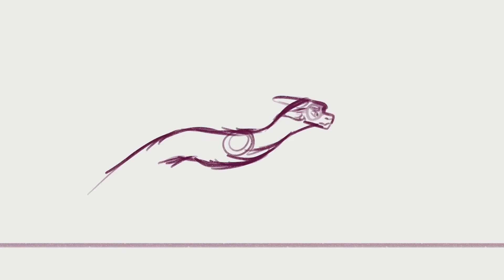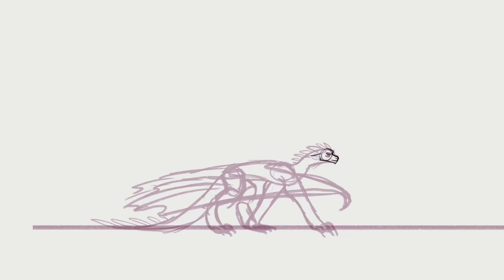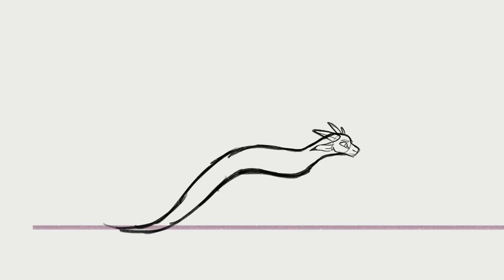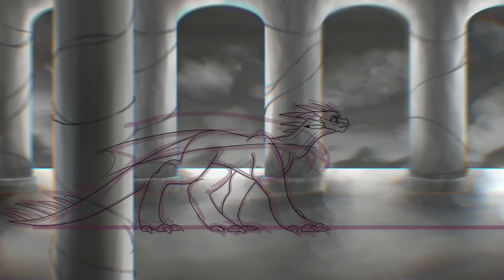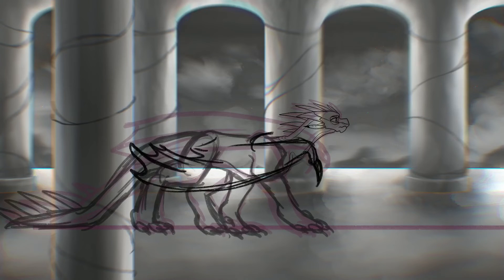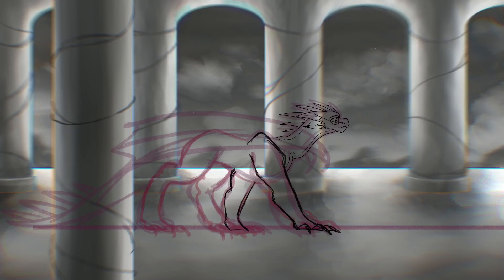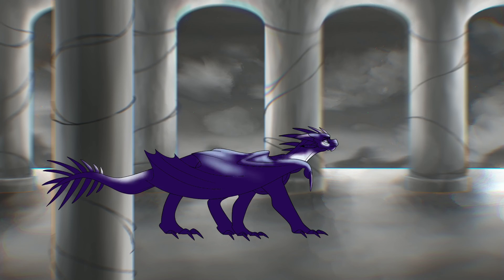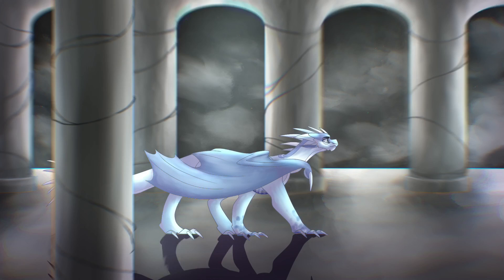CHARA PART 27 SCENE SPEED-PAINT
Sorry for not uploading in awhile I swear this map part will be out by next week!!

Here’s a speed-paint for one of the frames for my chara map part collab with @Sabby Had lots of fun drawing this although I did struggle a lot due to art blocks in the way, two more frames before my side of the collab is done!

Tools of Trade
- Procreate (art)
- iMovie (editing)
-  My Soul

Song - Two Birds